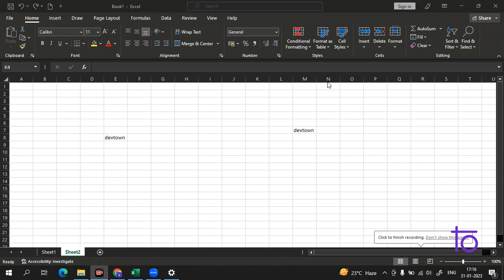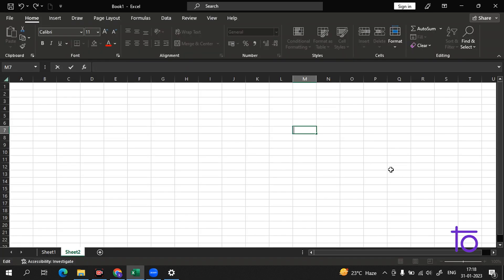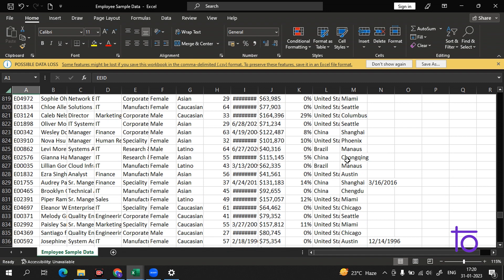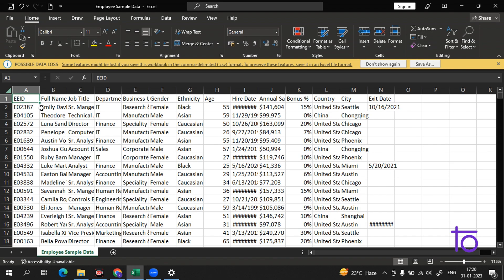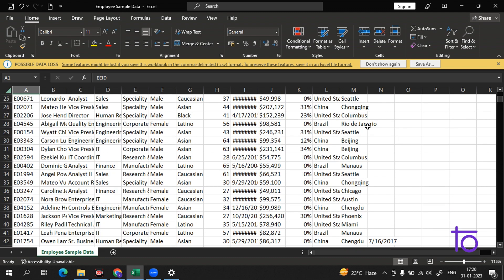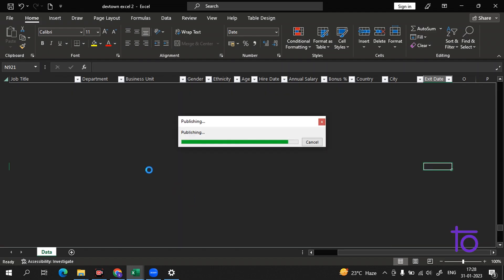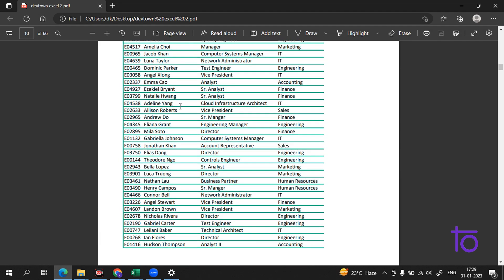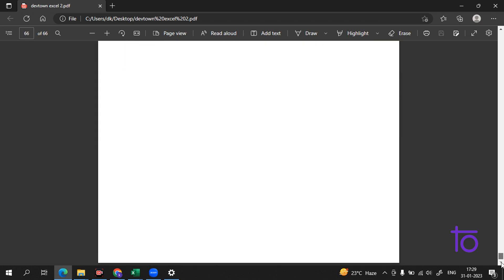How to save an Excel Workbook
Hello viewers,

In this video, we will learn and understand "Saving Excel Workbook"

Happy Learning,
Team    @DevTownIndia